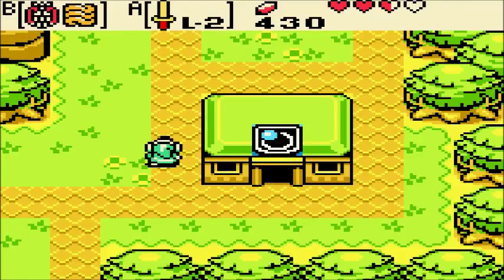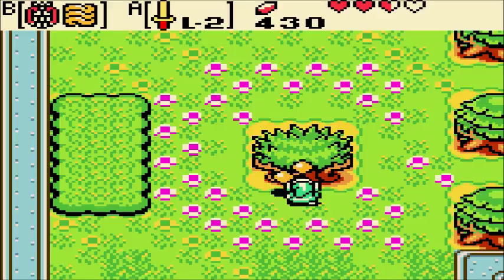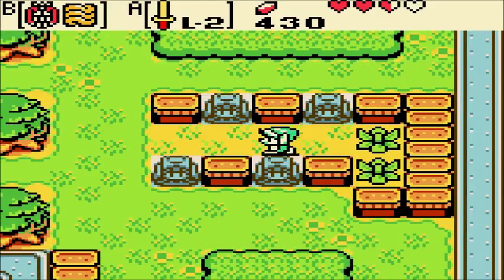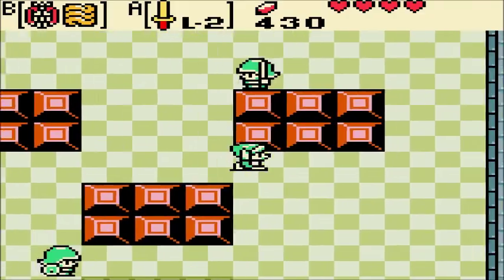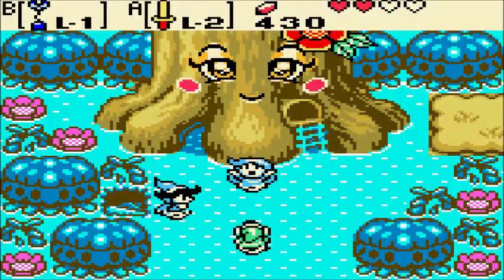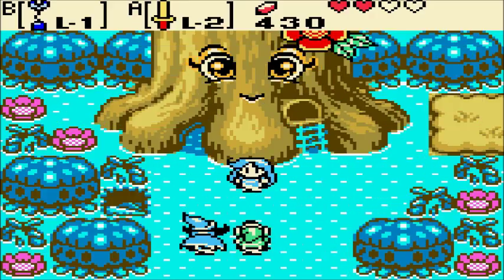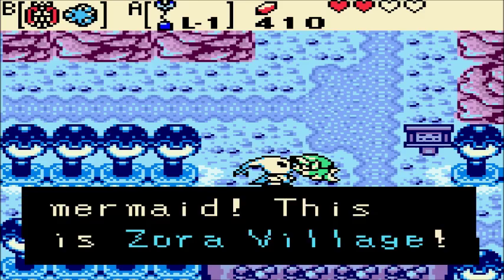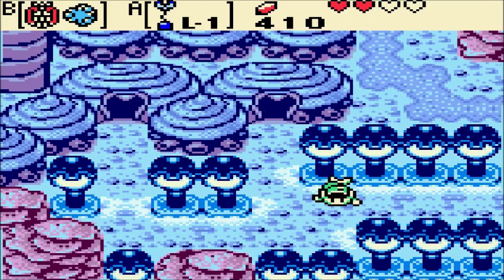Oracle of Ages Cursed Part 20: in which Arty saves Nayru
But the game isn't over yet, not by a HOOKshot! XD